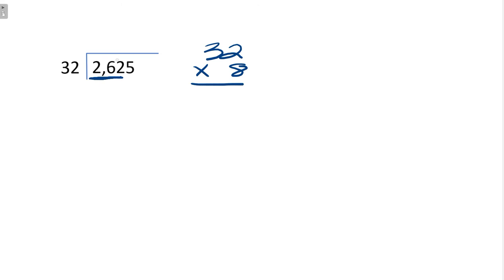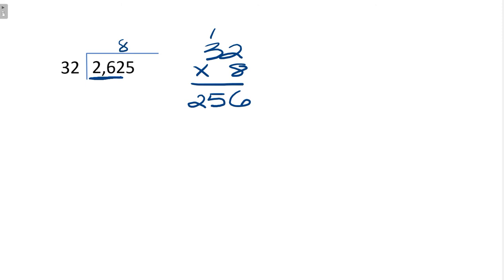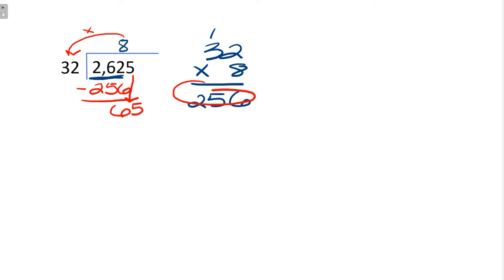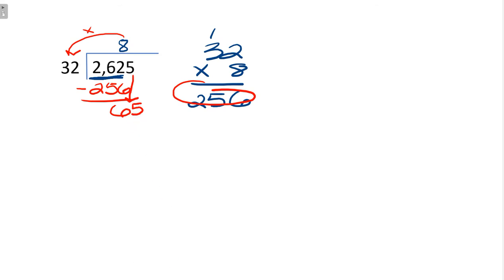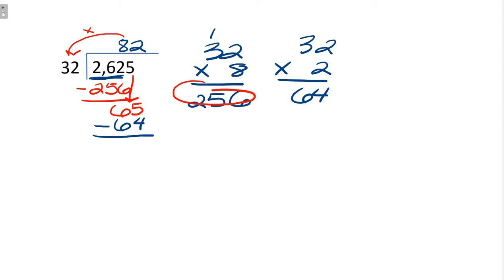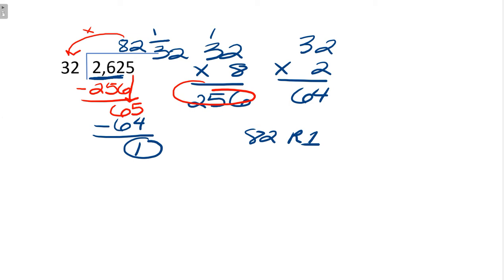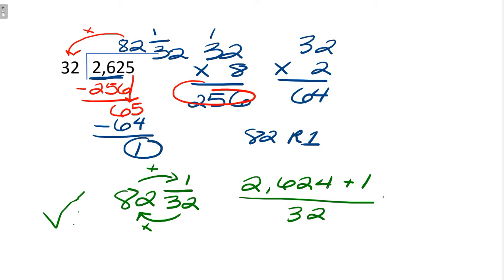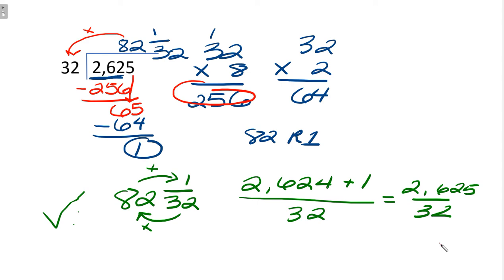Long Division Example 2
In this video we will go over another example of long division with a remainder and we will turn the remainder into a fraction and check our answer using multiplication.